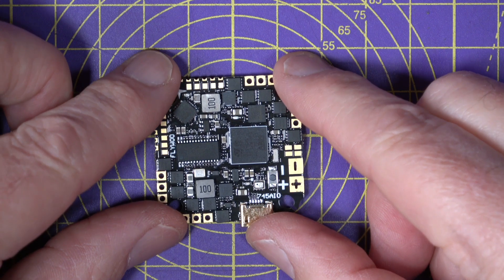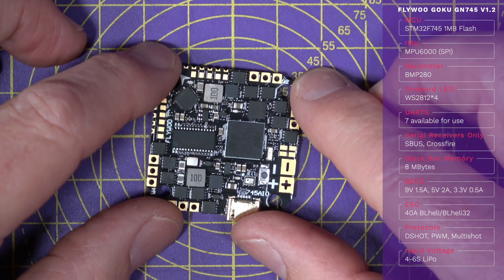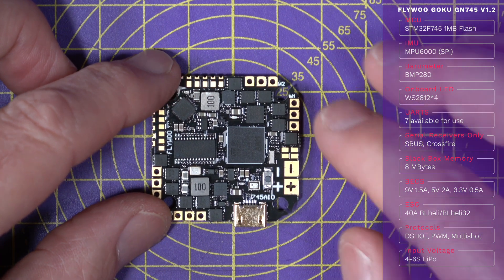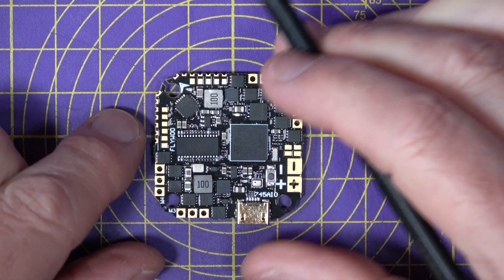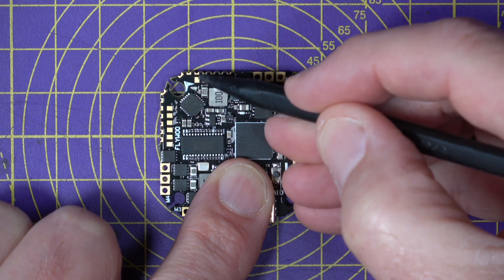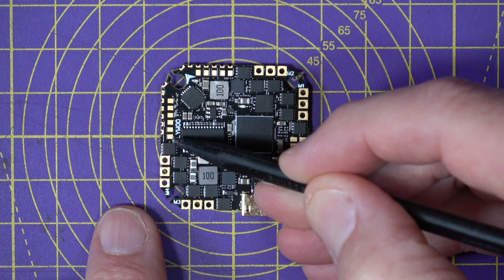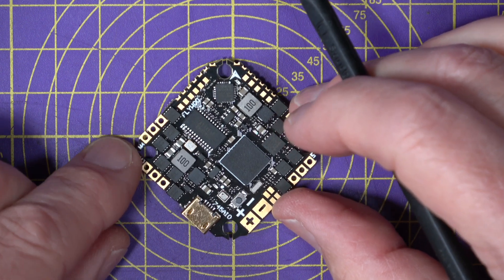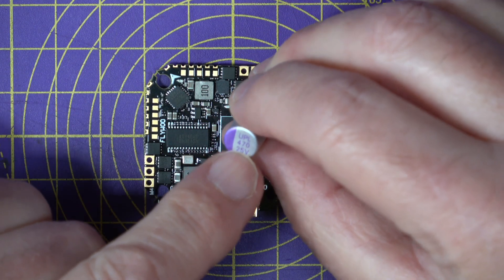Flywoo GOKU GN745 40A AIO toothpick flight controller - Betaflight, INAV and ArduPilot support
The Flywoo GOKU GN 745 is a mighty impressive AIO 40A flight stack that's one of the most integrated and powerful flight controller AIO boards on the market. Not only does it have a BetaFlight target, it also runs INAV and ArduPilot.